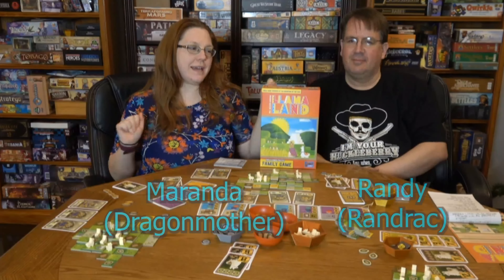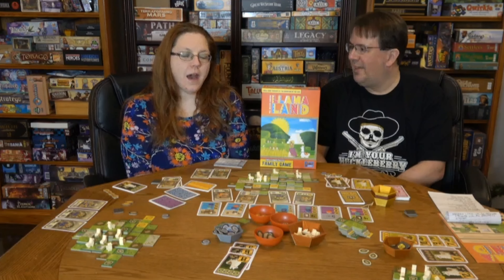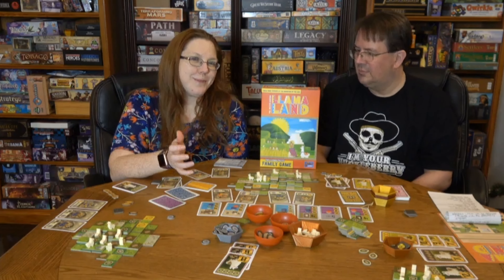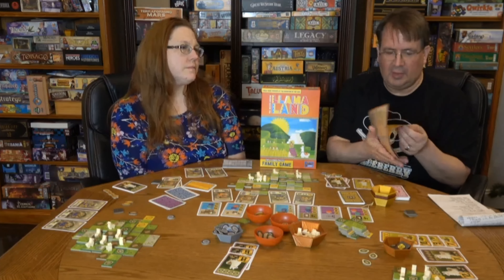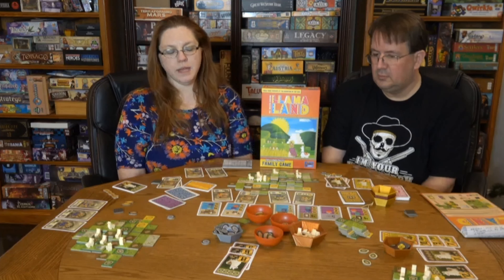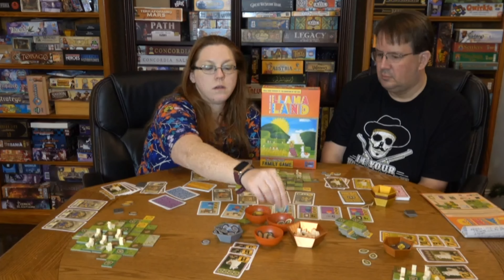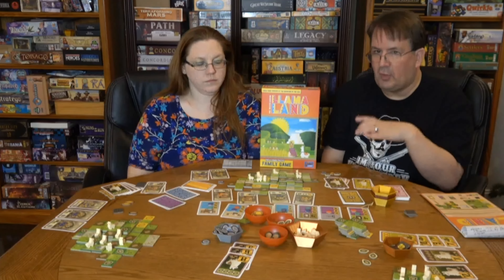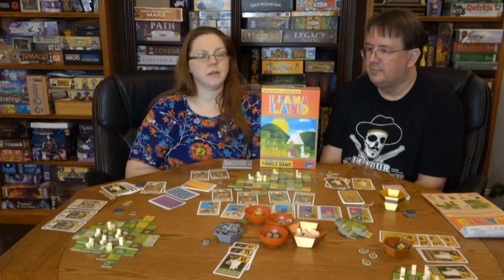Llamaland Board Game Review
Today Dragonmother and Randrac try out Llamaland, a polyomino game of pasture placement and produce from Lookout Games.

0:00 Introduction
1:38 Quality of Components
2:50 Theme
3:52 Rulebook
4:42 Gameplay